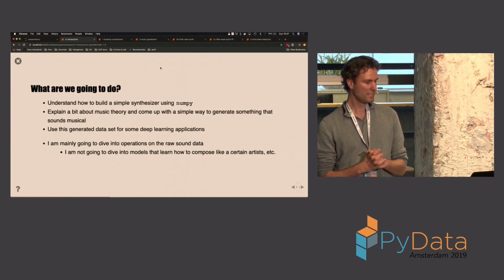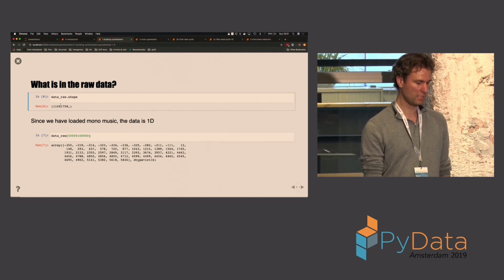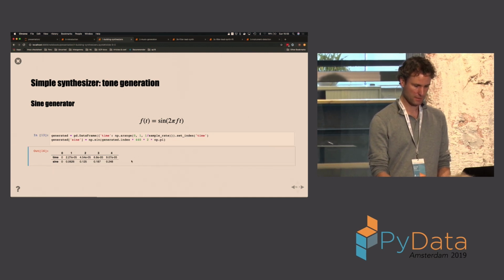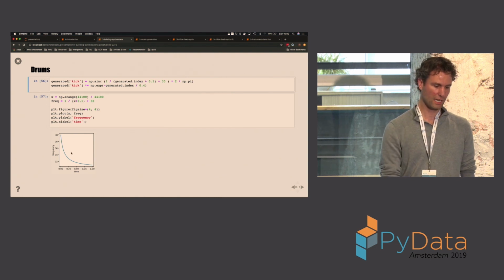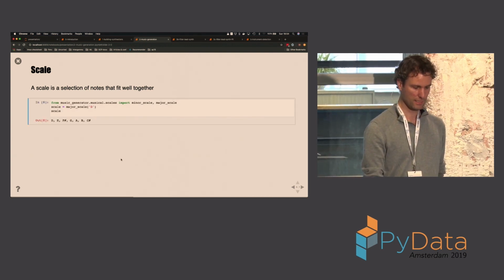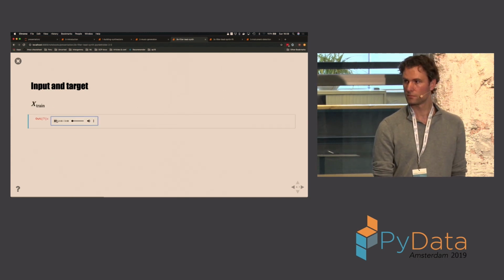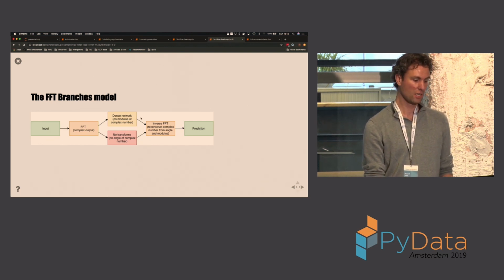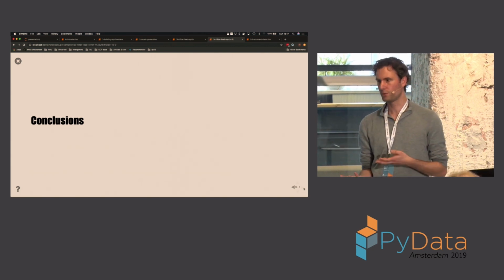Marcel Raas: Having fun with Music and Keras | PyData Amsterdam 2019